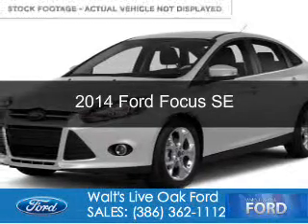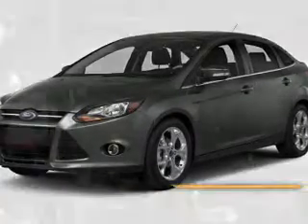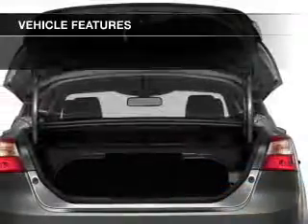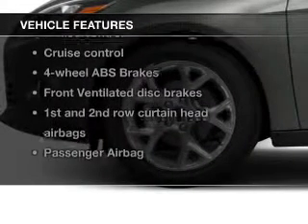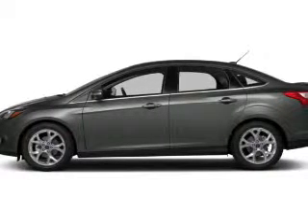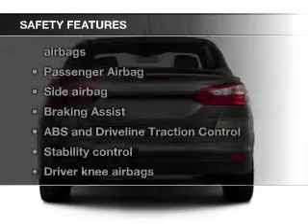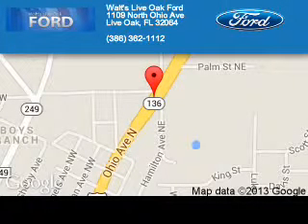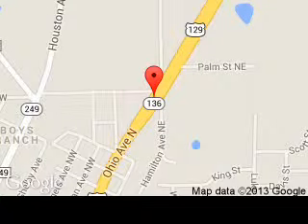2014 Ford Focus - Live Oak FL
Phone:
Year: 2014
Make: Ford
Model: Focus
Trim: SE
Engine: 2.0 liter inline 4 cylinder 16 valve
Transmission: Automatic
Color: Silver
Mileage: 80
Address:
1109 North Ohio Avenue